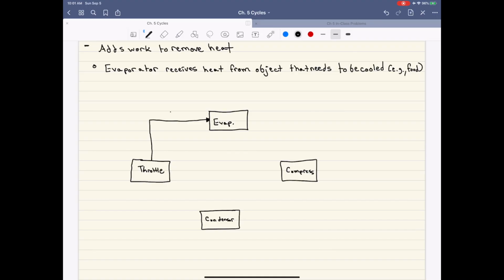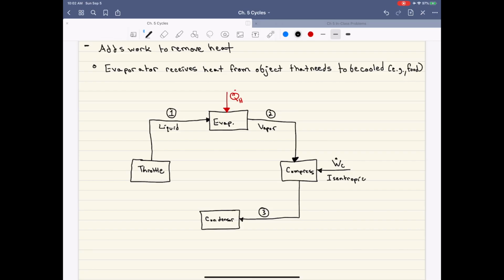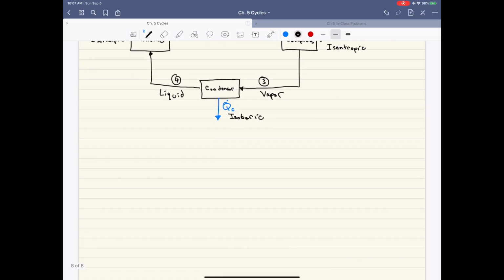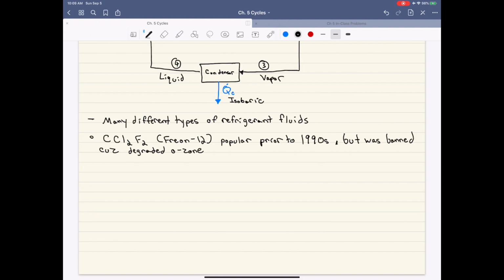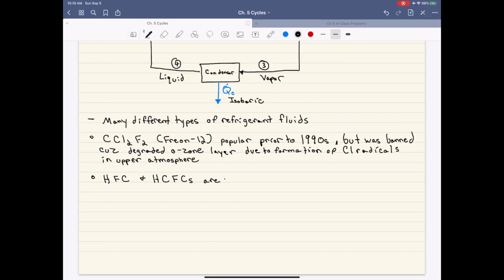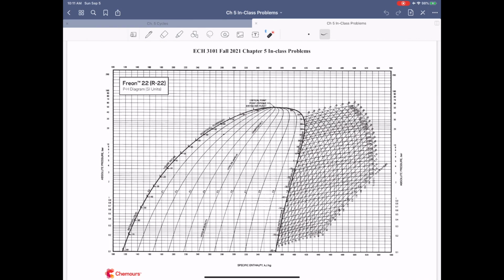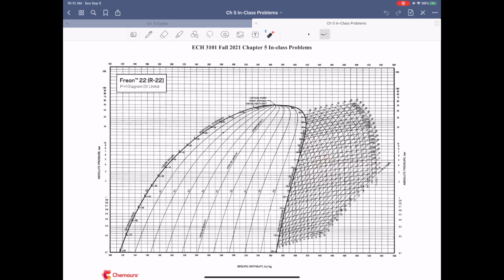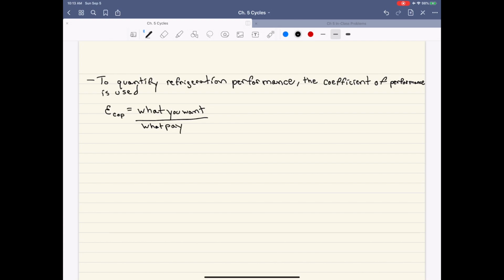35 The Refrigeration Cycle